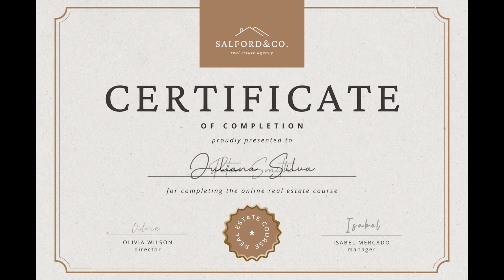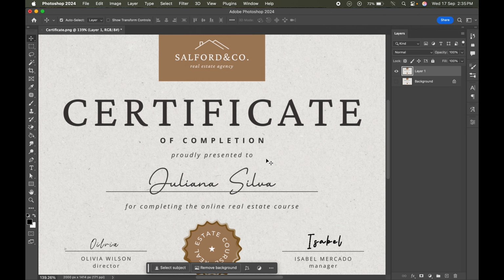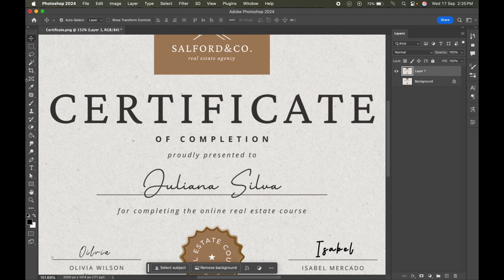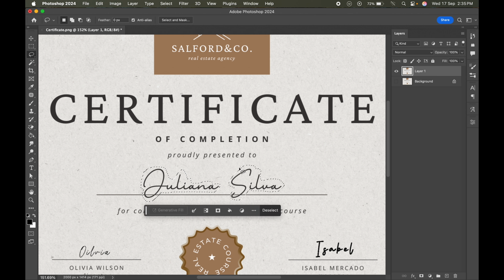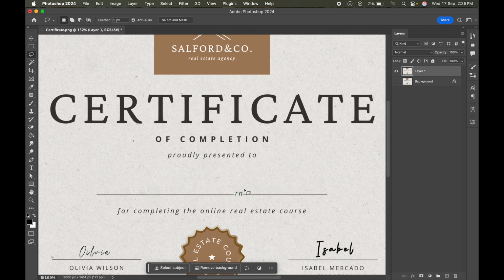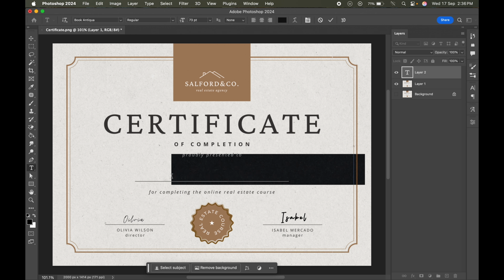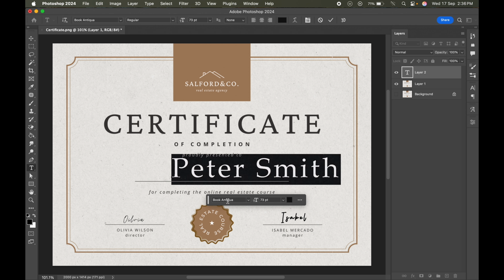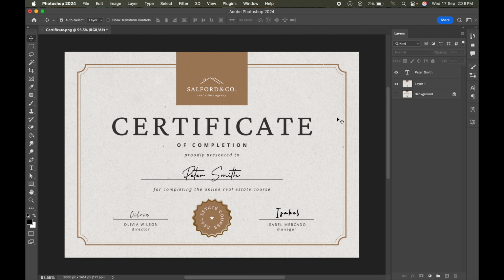Edit Certificates Like a PRO in Photoshop (No One Will Know)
Learn how to edit certificates in Photoshop like a pro! In this tutorial, I’ll show you step by step certificate editing in Photoshop, including how to change text on a certificate, edit PDF certificates, and work with editable certificate templates in Photoshop. Whether you want to customize a professional certificate, create certificates in Photoshop, or discover photoshop hacks for certificates, this video covers it all. Perfect for beginners and pros, these certificate editing tricks in Photoshop will help you design and edit any certificate with ease.